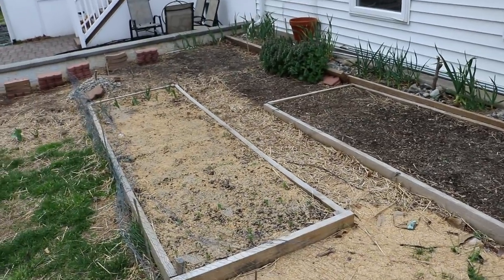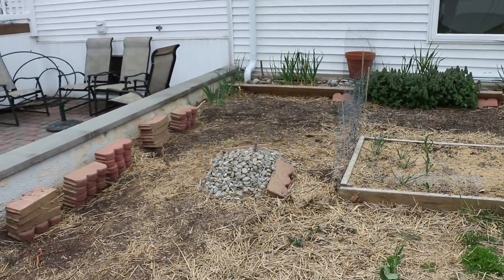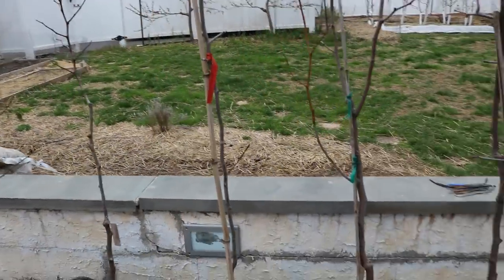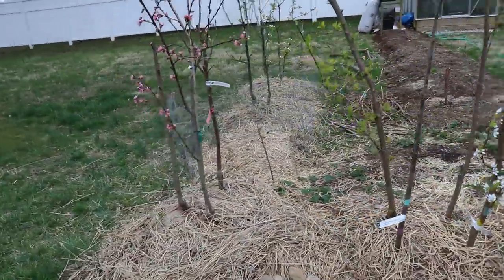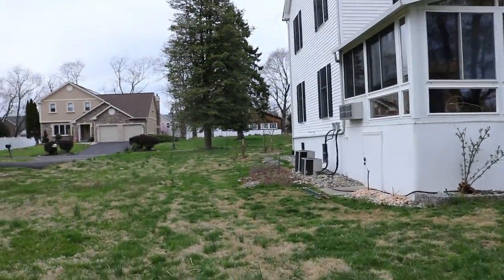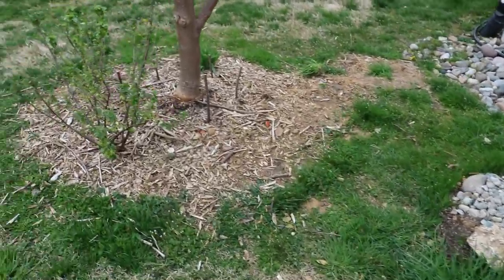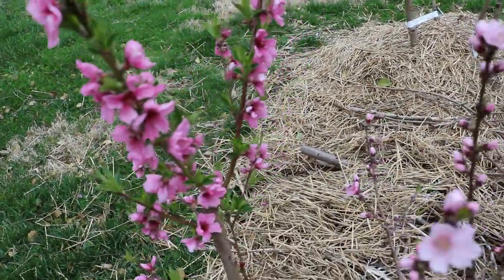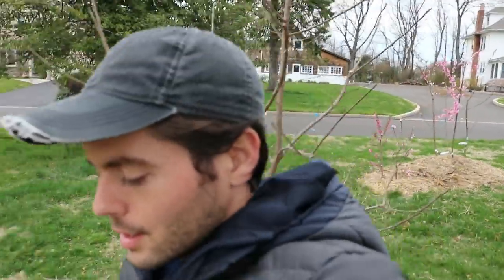2019 Spring Backyard Orchard Tour 2 of 2